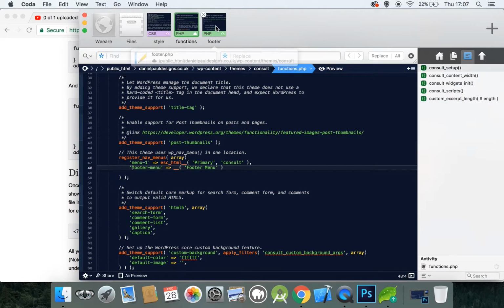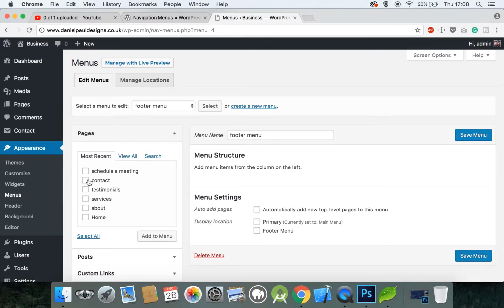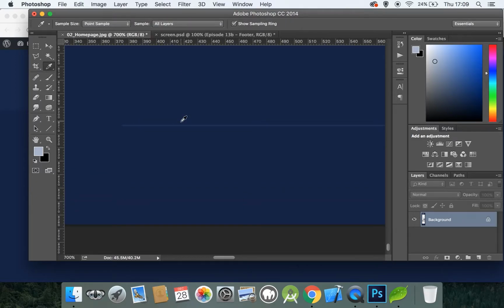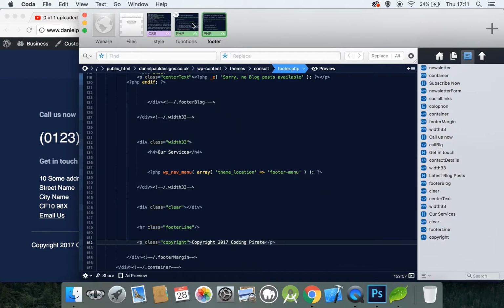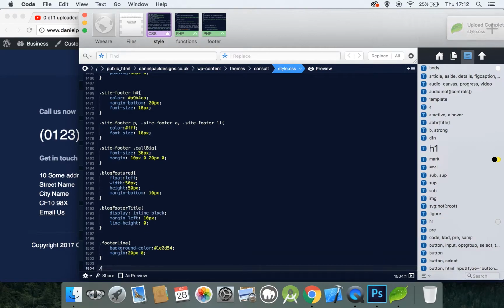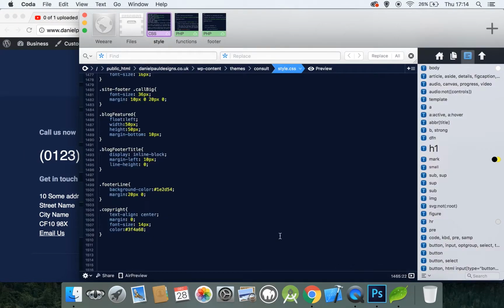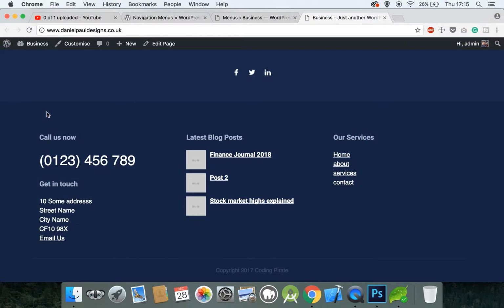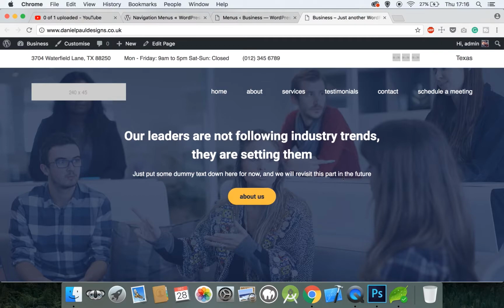Finishing off the Footer section. WordPress custom theme development - Episode 13C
Learn how to add a custom menu to a custom website theme with this Wordpress development tutorial.  In this short tutorial, we will finally finish off the Footer section of the website.  Whooo Hooo!